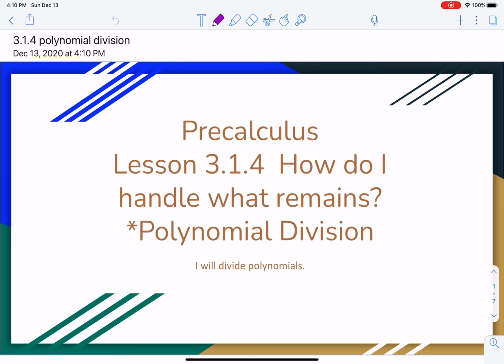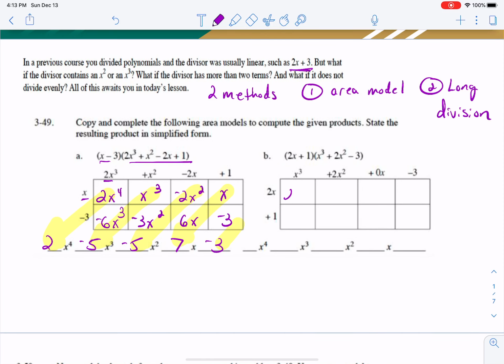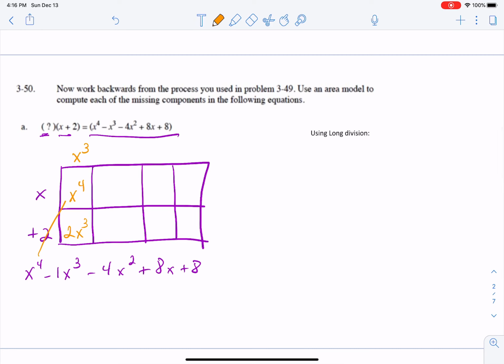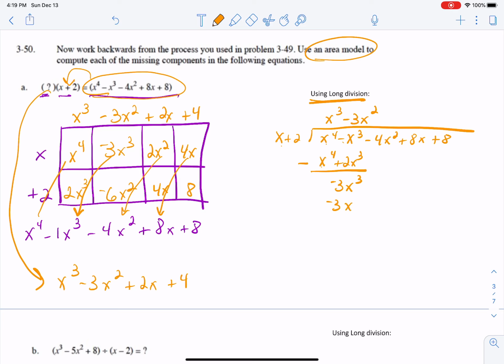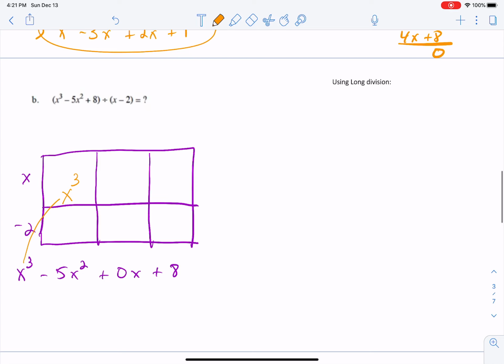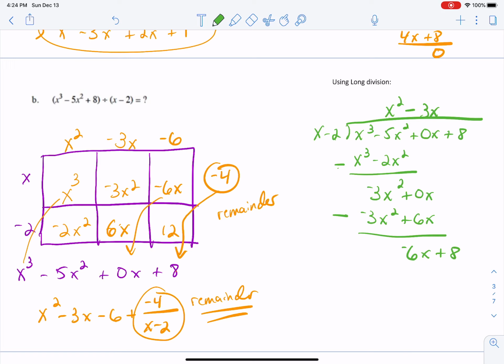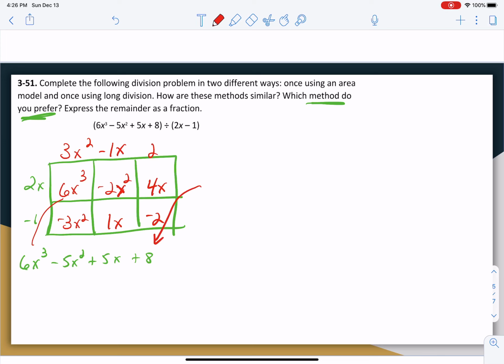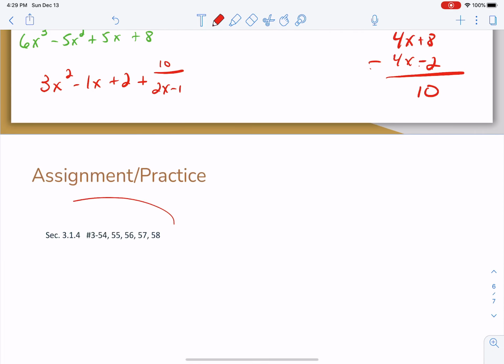3.1.4 polynomial division